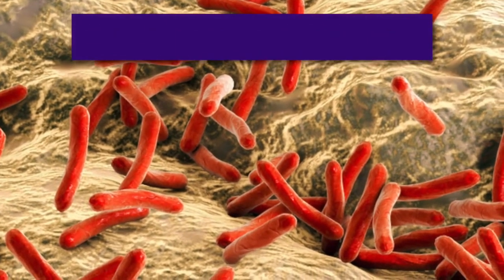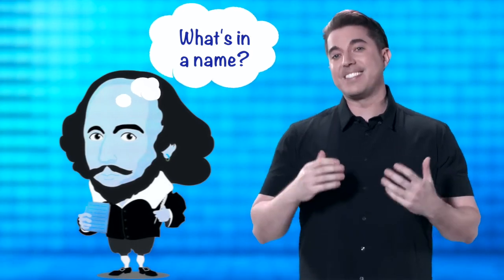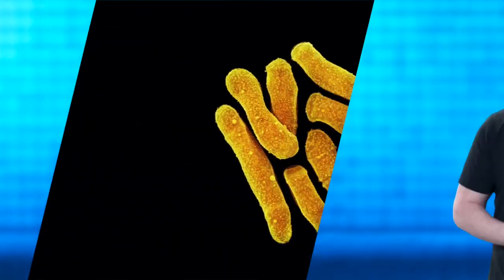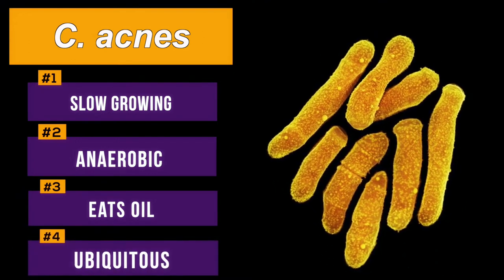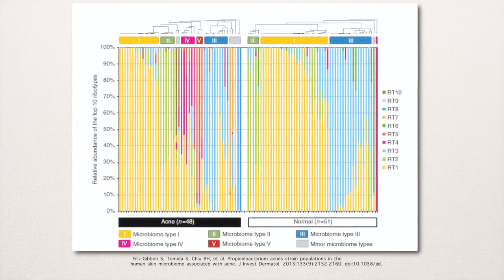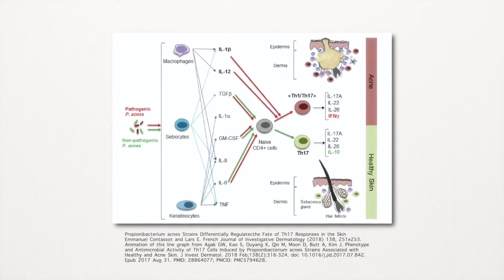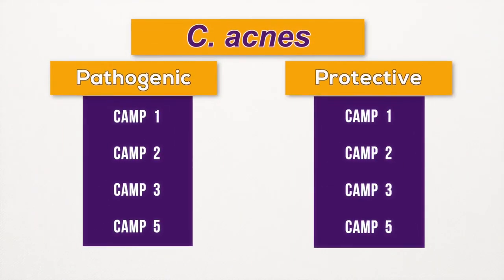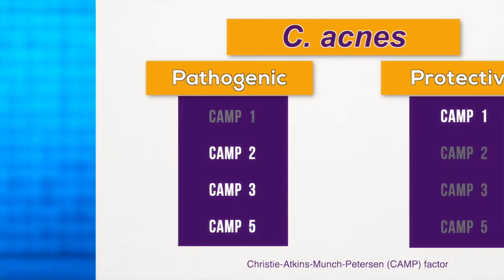Beauty & the Bacteria | Episode 9: The Most Important Microbe on Your Skin, Part 1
In this episode, we are going cover what some may find is a major fulcrum - why the Beauty and the Bacteria Philosophy is distinct from what most of you may have practiced with your skincare for many years, your entire lives even.

We believe, we know, that of all the microbes on the skin there may be one species that is the most important for the health, balance and symbiosis of the skin...one species that can affect our lives the most from birth till death...one microbe species that can keep us looking younger, for longer (your ears probably perked up with that). We assert that the most important species of the skin microbiome is the notorious Cutibacterium acnes.

For decades C. acnes has been regarded as a villain within the skin microbiome ecosystem, as a cause for diseases like acne. But in this episode, forget everything you think you know about C. acnes, as this is going to flip the old thinking about acne treatment and skin health in general on its head.

0:00 Introduction
2:00 Not all C acnes are created equal
6:37 Pathogenic or protective
10:07 C Acnes is essential for skin health
11:00 Conclusion